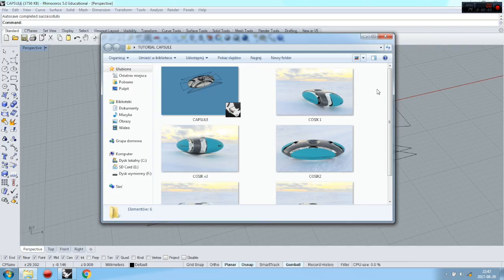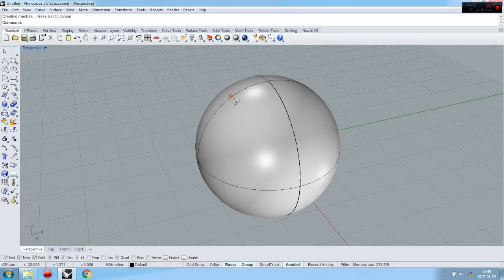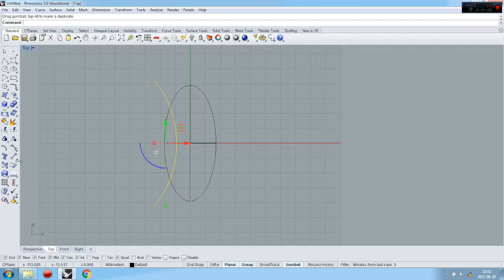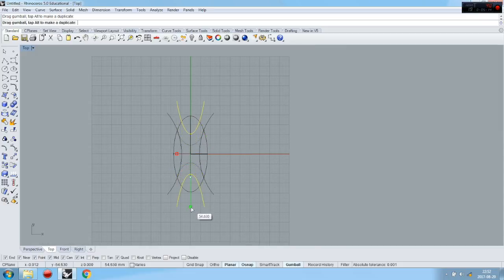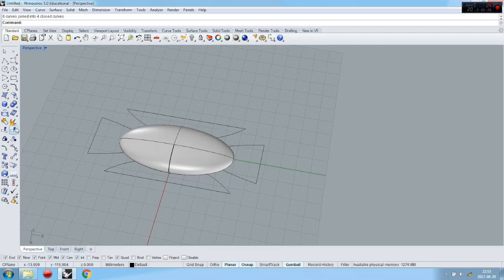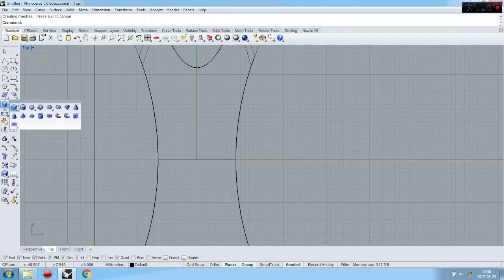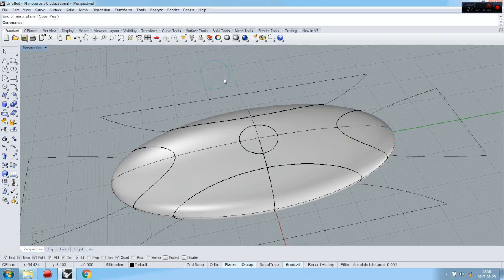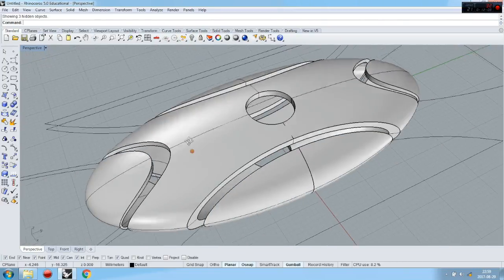RHINO TUTORIALS - NASA Capsule - BEGGINER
In this conceptual tutorial, you will see the modeling process of the NASA Capsule concept. There will be many commands provided for you to learn fast and efficiently. Extrude, Blend, Draw, Network Surface, Gumbal, etc.

See My COURSES:
Basics Course for BEGINNERS: